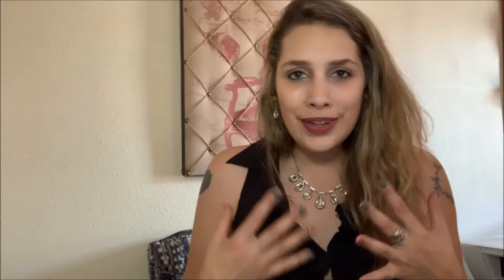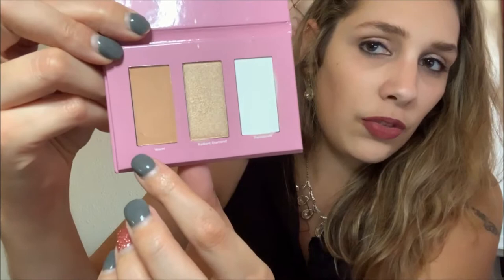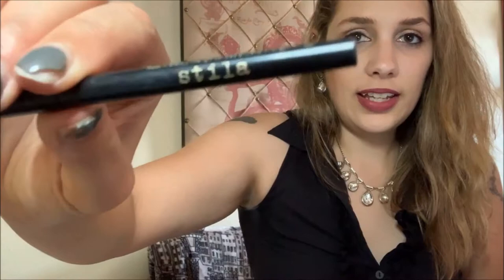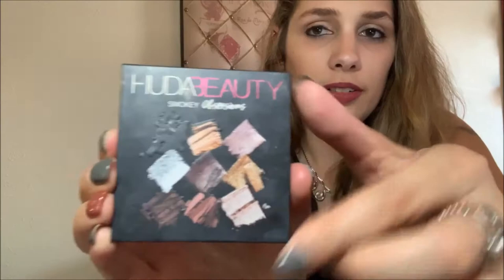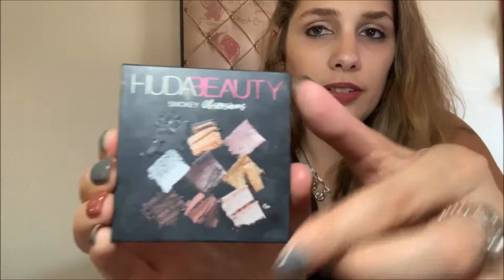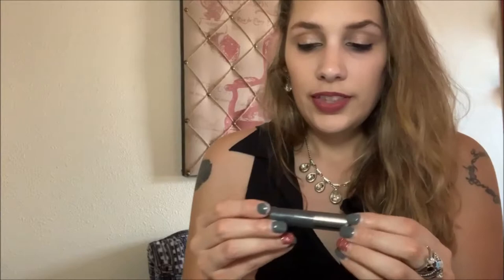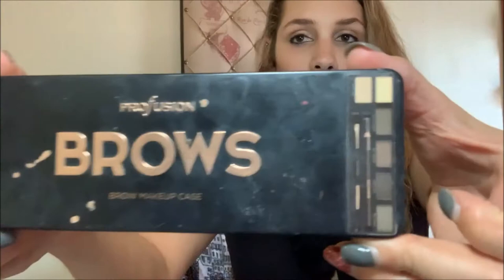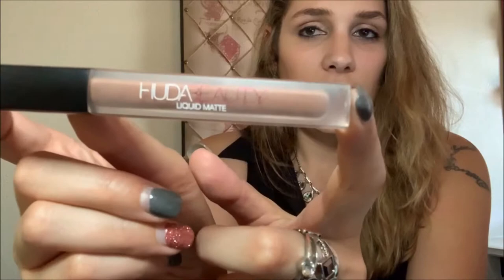The Beauty Bit - My 1st Time Contouring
Welcome to Mia’s Dazzling Desires Vlog!

This is Minisode The Beauty Bit - My first time contouring

Premiered on 7-17-19

This episode I talk about what products I used and how I contoured my face!

Turn those  notifications on and comment that there on and you could be the next notification shout out!

Mia Murray

Clatskanie, OR 97016

Music Credit for this video:

Intro/Outro Song: I met you in the Summer

Song: Pink Ocean Dream

Artist: Rand Aldo